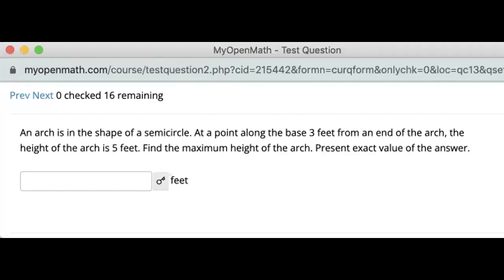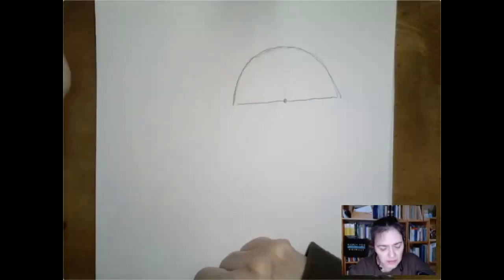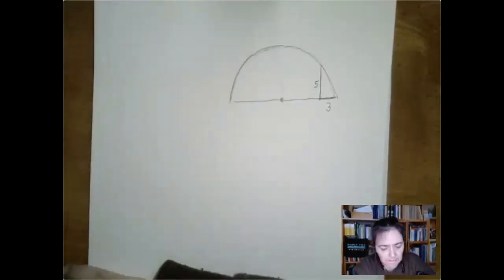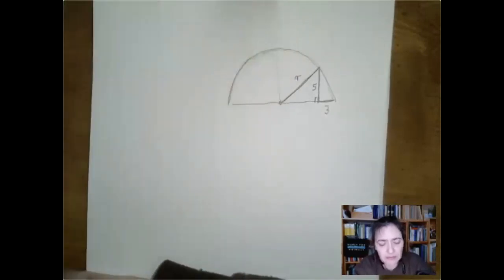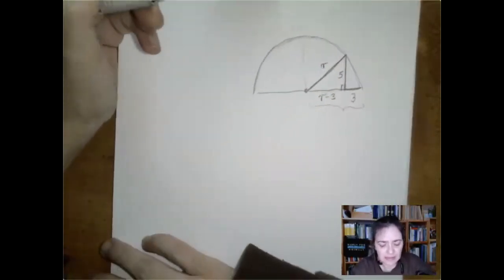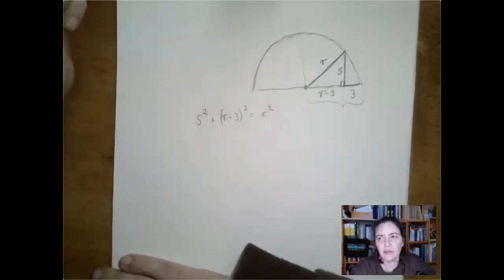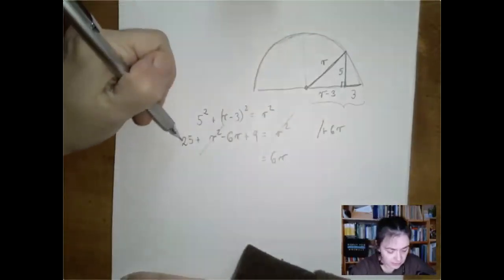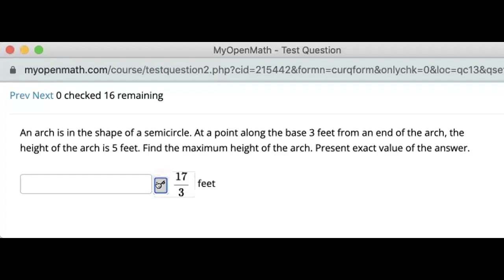An Application of the Pythagorean Theorem